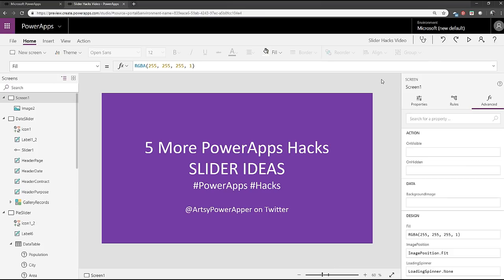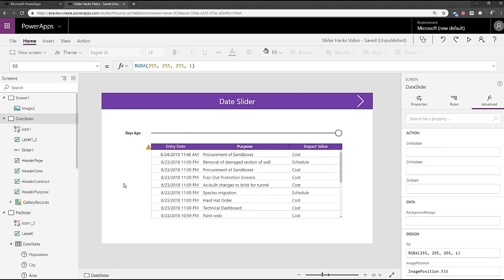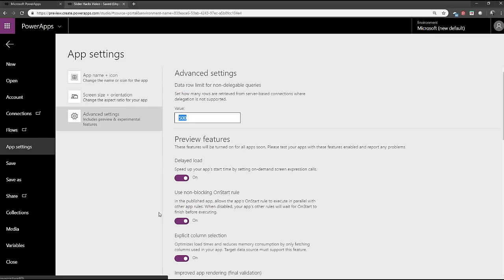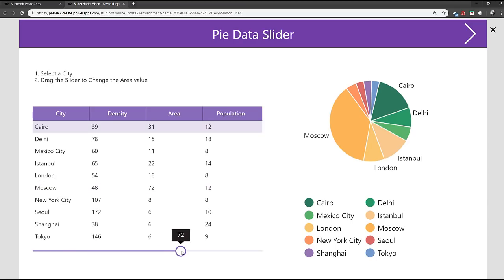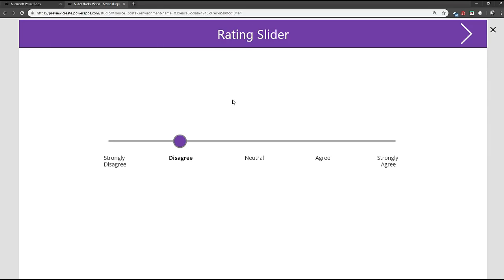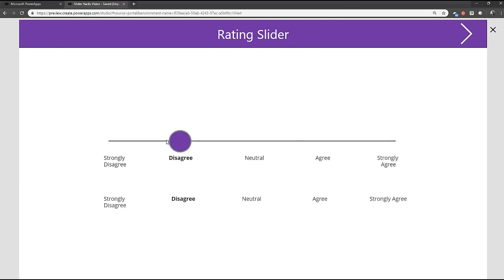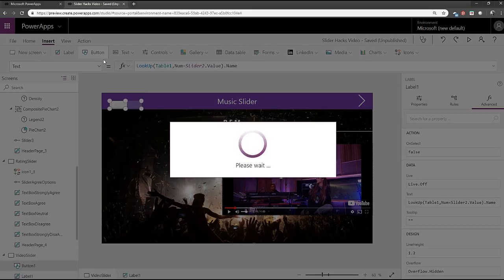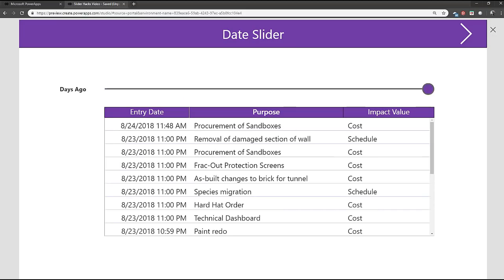PowerApps Hacks | 5 Hacks Looking Creatively at Sliders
This second PowerApps Hacks video shows off 5 PowerApps hacks for using the Slider Control. Can you come up with your own ways?

Please find additional resources (including the link to Ariana's video), and post your questions and likes on the community page below where you're sure to get an answer :)